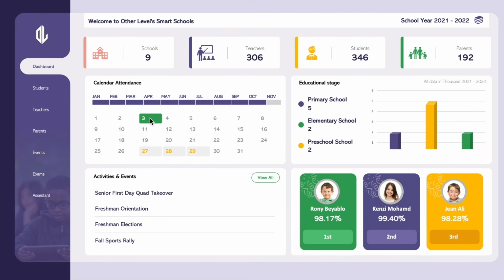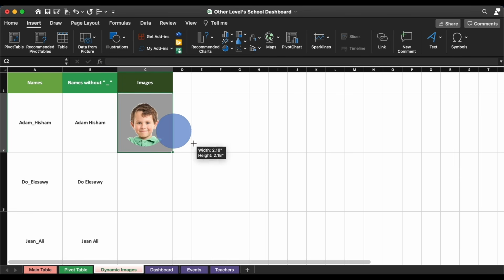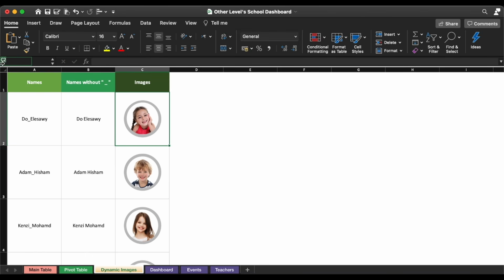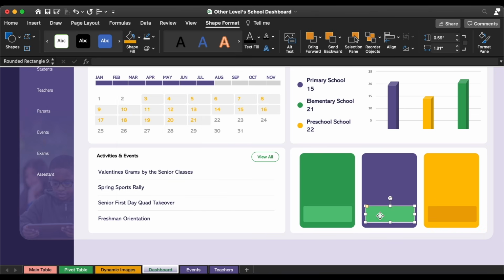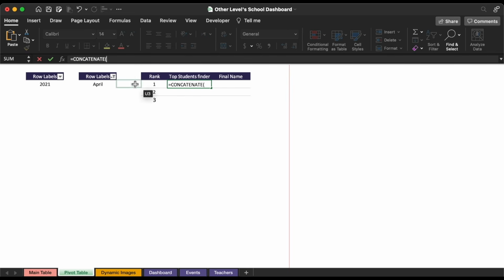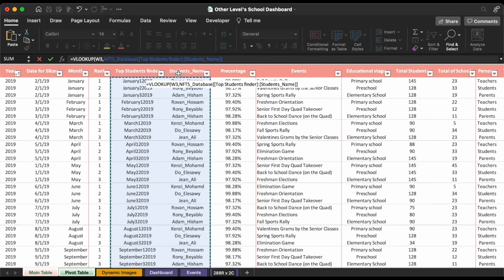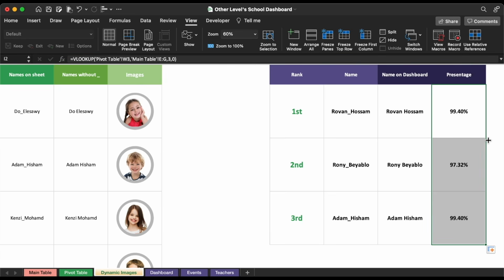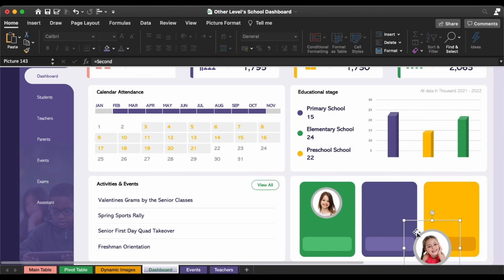How to Create Dynamic Images in Excel Dashboard | VLOOKUP + INDIRECT Tutorial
⭐️ Learn how to create dynamic images in an Excel Dashboard that automatically change based on your slicer selections.
In this step-by-step Excel tutorial, you'll learn how to display the Top 3 Students dynamically, including their names, photos, rankings, and percentages.
You'll learn how to:
Create dynamic student images in Excel
Change images automatically using slicers
Use VLOOKUP to retrieve student data
Use the INDIRECT function for dynamic pictures
Create unique lookup codes using month, rank, and year
Connect Pivot Tables and slicers to your dashboard
Create professional student photo frames
Display Top 3 rankings dynamically
Build a more interactive and professional Excel Dashboard
This technique can also be used for employee dashboards, sales dashboards, performance reports, HR dashboards, school dashboards, and KPI reports.

🔎 Related topics covered in this tutorial: dynamic images in excel, excel image lookup, picture lookup with VLOOKUP, INDIRECT function explained, named ranges for images, linked pictures in excel, dynamic photo dashboard, interactive excel dashboard design, excel formulas for dashboards.